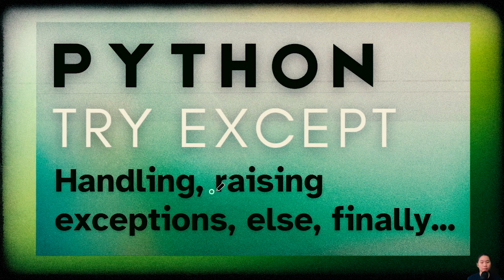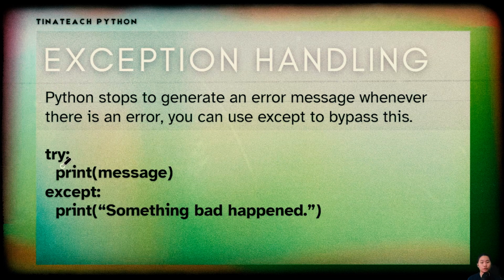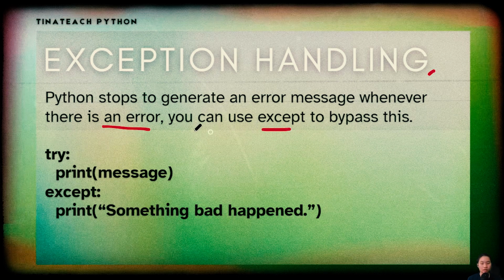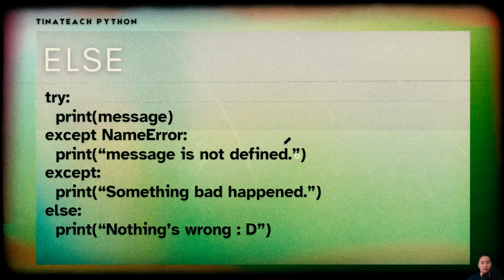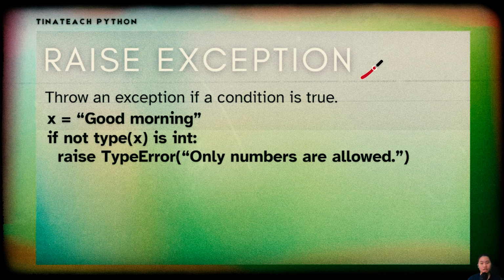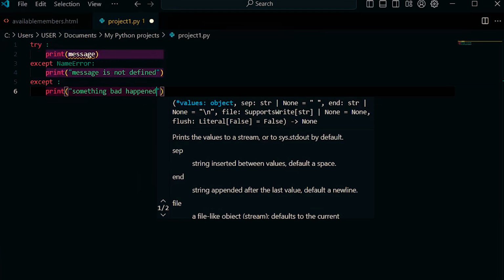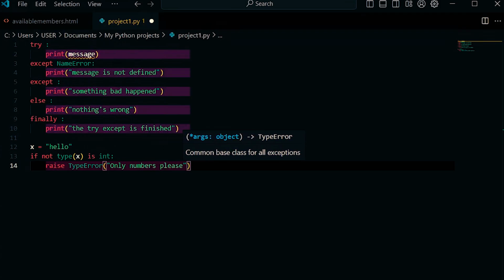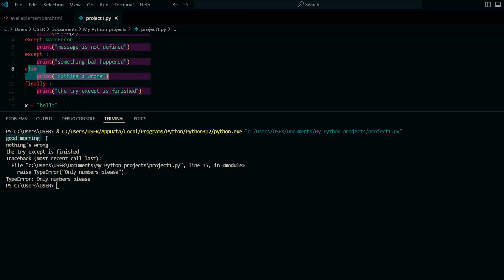Python 101 from Beginners to Advanced : Try...Except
Having an error is a natural part of coding, at some point you may find it convenient to be able to customize your own error codes. Try and except are amongst many others that will help you with changing the error warning and creating conditions to generate an error.